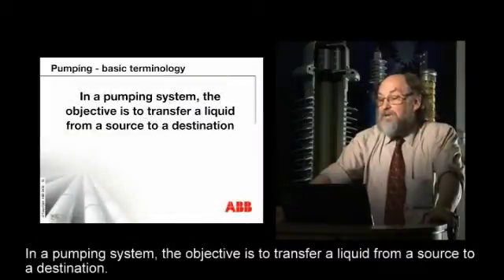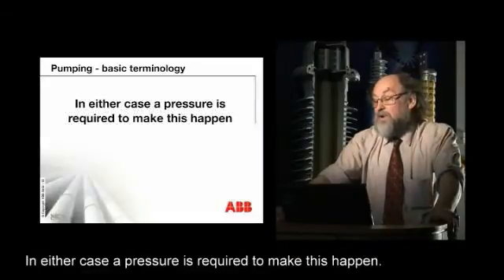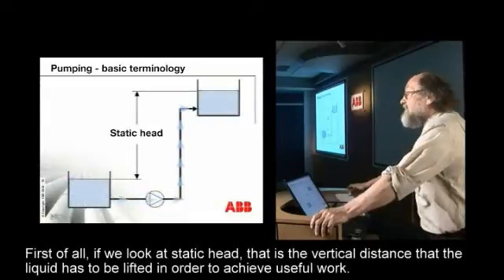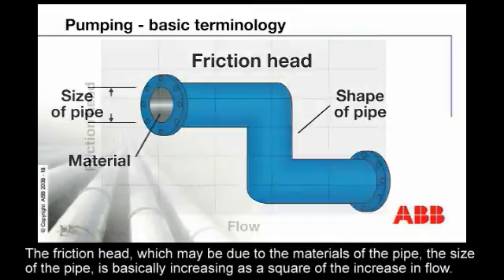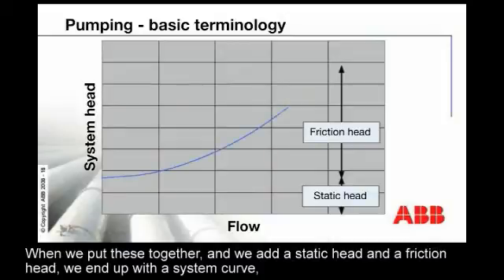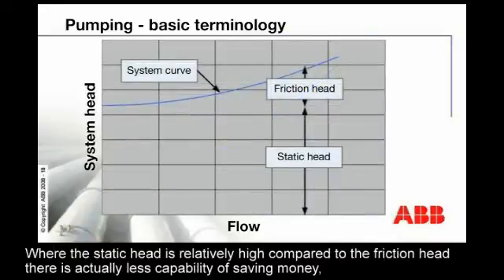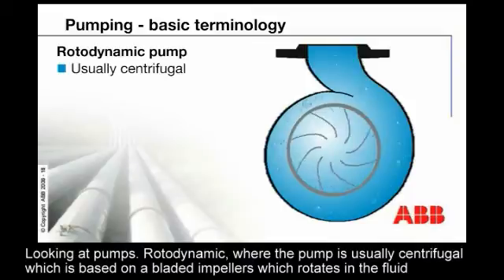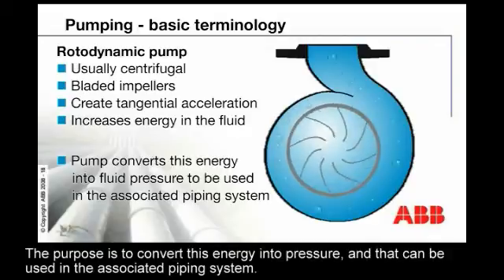Basic pump terminology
Part 1 of a 4 part tutorial on the basics of pumps and pump curves, introduced by Geoff Brown, Applications Consultant for ABB's drives and motors business